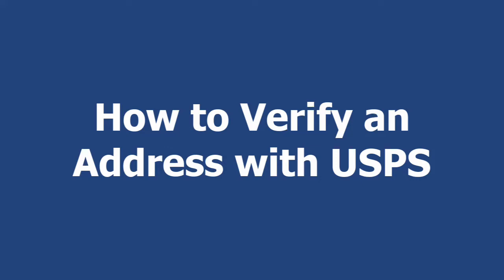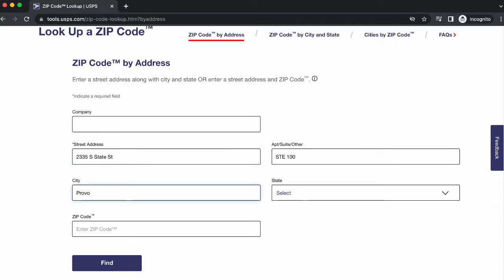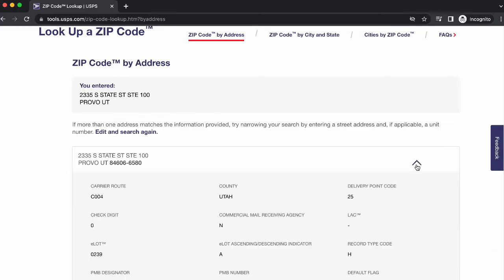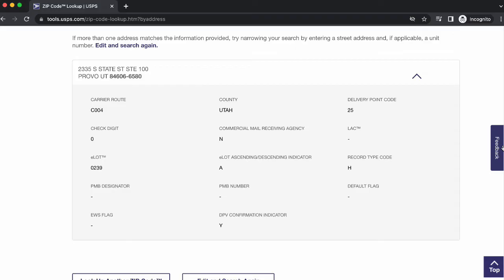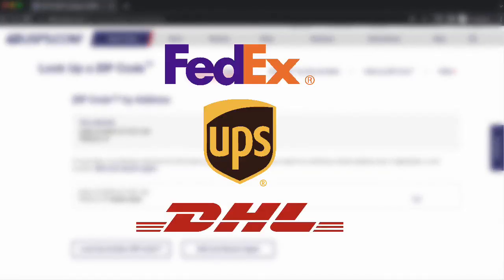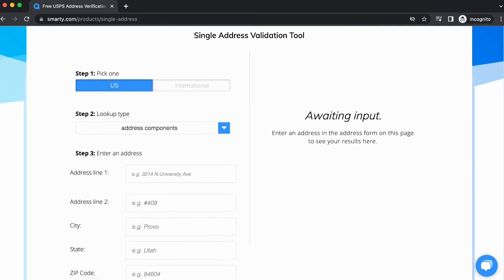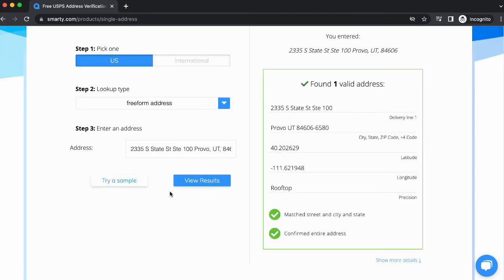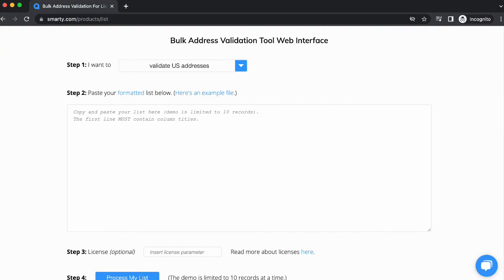How to Check an Address with USPS | Tutorial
Trying to make sure your address is mailable by the USPS? This can be done directly on the USPS website.

First, go to USPS.com. At the top, under quick tools, select look up a ZIP Code. Then select by address.

The minimum data the USPS Address Verification Tool permits are the street address, city, and state. If needed, the fields labeled for Apartment/Suite and ZIP Code can be left blank.

I'll enter the street address, the city, and the state, and then select find.

The USPS tool will now run this address against the official USPS databases to attempt to find a match.

Depending on the accuracy of the address you entered, the tool will either show you a list of addresses (if there are multiple valid matching addresses), a single address (if there’s only one valid matching address), or an incomplete address that’s missing the +4 Code. If it’s missing the +4 code that means that the tool could only find a partial match, for example, if they found the city and state but couldn’t nail down the house number.

If you select the dropdown menu next to the address you'll see some additional information including carrier route, county, and others.

It's worth noting that the USPS address verification process doesn’t confirm that a person or company works or lives at a specific address, only that the address can or can’t receive mail.

There are a few downsides to using the USPS system. You can only input addresses in their component parts which can be a hassle if you’re doing more than one or two addresses. Also, it doesn’t have any sort of autocomplete function so typing out a full address can be a bit of a pain.

Their database also only contains 160 million mailing addresses in the United States, but there are over 15 million NON-postal addresses in the US that private carriers like FedEx, UPS, and DHL will deliver to. If you’re banking off of the USPS validation system only, you'll miss out on these. Also, they only service the US, so if you have any addresses to validate out of the country, you'll be out of luck.

Really quickly I'll show you another free tool that’s much faster and does include international addresses.

Go to Smarty.com, and in the top section under resources, select single address verification. Behold, the very easy-to-use Single Address Validation Tool. You can check any address anywhere in the world. If you want to check one outside of the United States be sure to select International. I’ll do a US address for my example.

Under lookup type specify if you’re going to use components— address, city, state, and ZIP Code—or freeform. For this example, I’m going full-on freeform, baby.

Start entering the address aaaannnd…check it out, the address tool will begin to autocomplete the address for you. You don’t even have to type the whole thing if you don’t wanna. When you see what you’re looking for just select it.

Once you select View Results you'll see the validated, and in some cases, corrected address. This tool will include those pesky non-postal addresses I mentioned earlier, and give you even more data points for each one down below. Additionally, you'll find the geocode of the building that’s at that address.

And if you need to do a larger number of lookups you can do up to 10 at a time for free by going to the bulk address validation tool.

There you have it, verified addresses for the USPS, and everything else.

K bye.